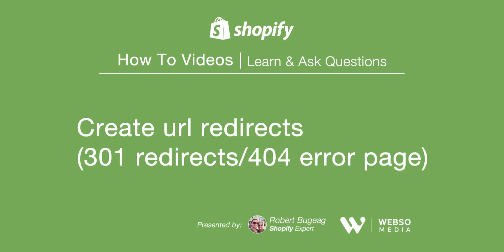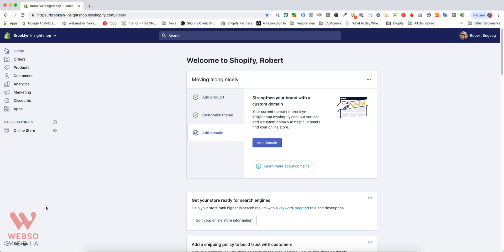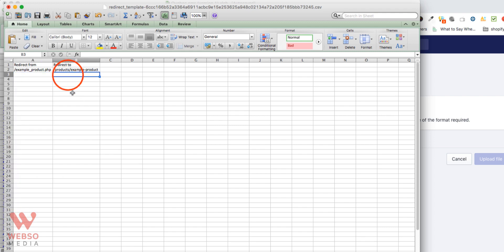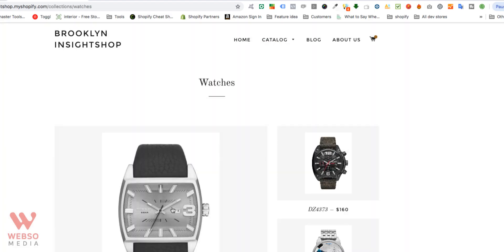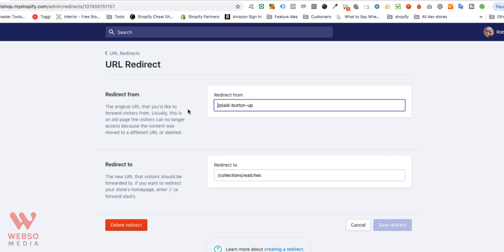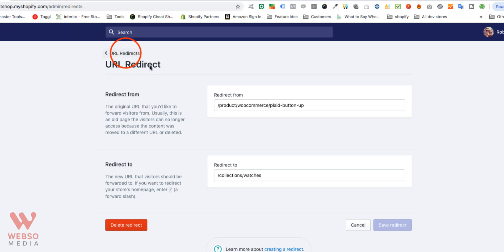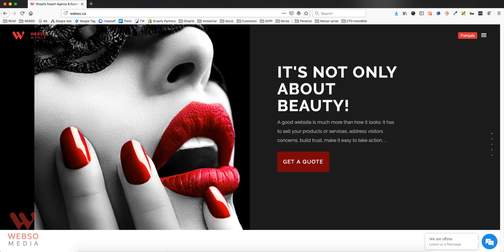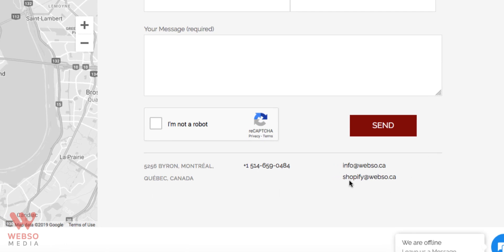How to create url redirects in Shopify 2019 for 301 redirects or 404 error page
** NEW TO SHOPIFY ?? We were able to negotiate special rebates with Shopify.

Learn for to create url redirects in Shopify in 2019! This is useful if you are moving from another platform or you made changes to your current urls. It is great in order to set 301 redirects, fix the 404 error page and will help you for your SEO efforts.